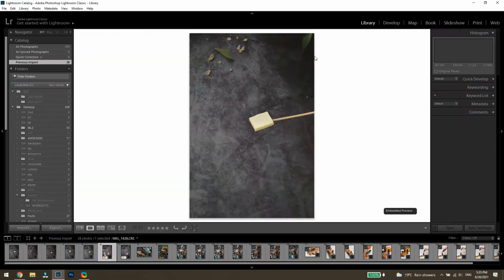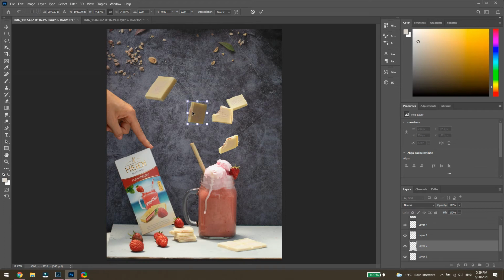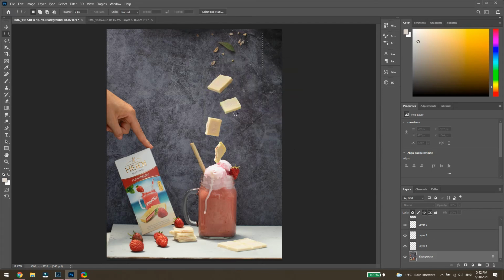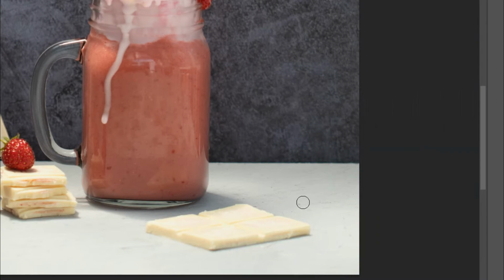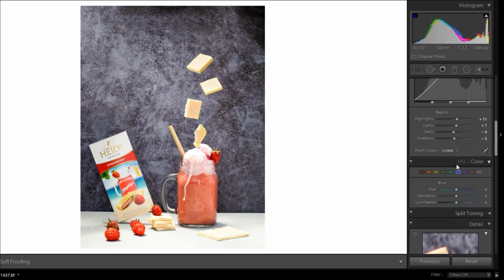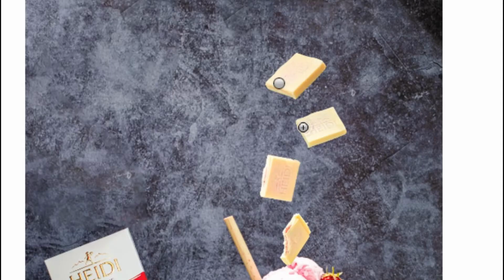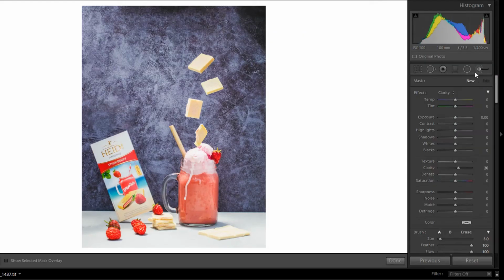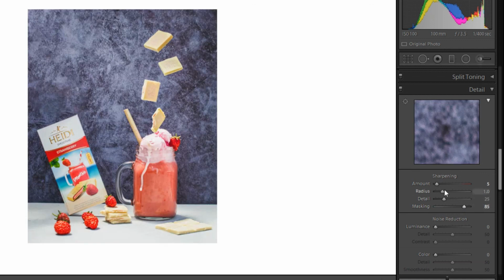🍫 Chocolate product photo editing | step by step in Photoshop & Lightroom Classic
Hello everyone! In today's video I will show you step by step how I edited this Heidi Chocolate photo. I developed some skills in product photography and I love how creative I can get sometimes. Hope you will love it!

Hope to see you very soon!
Stay safe and have a wonderful day!
Love,
Andrea